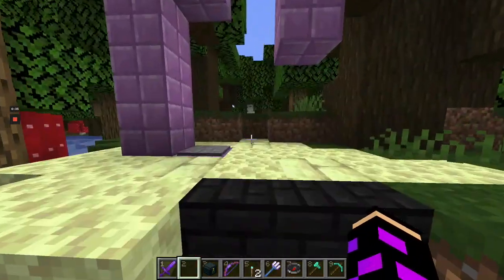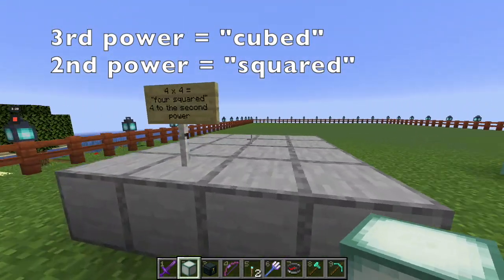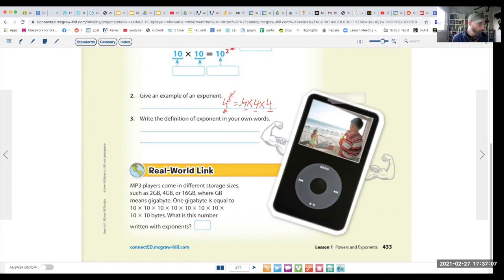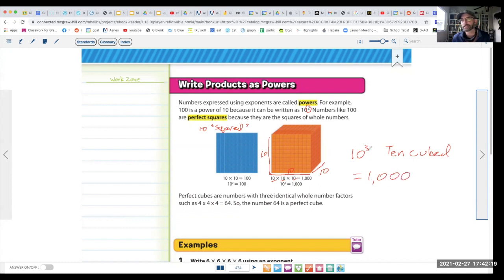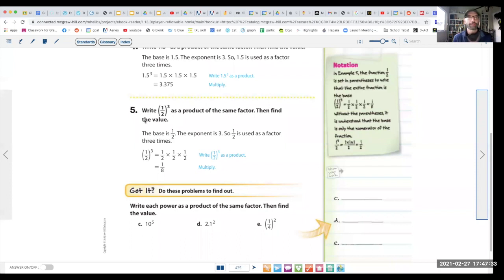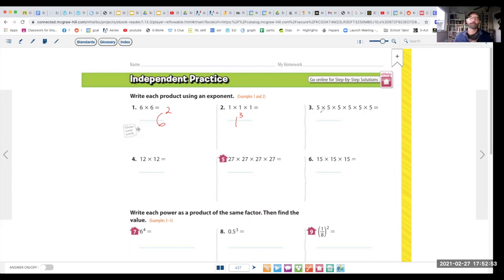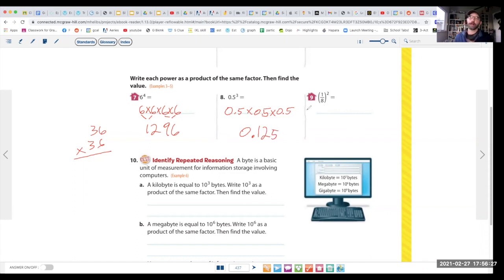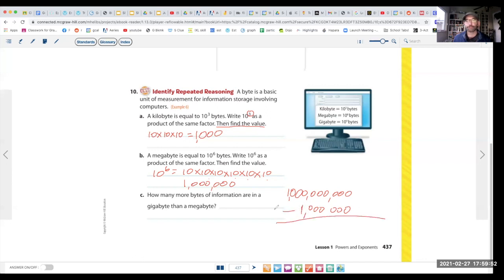Lesson 6.1 Powers and Exponents